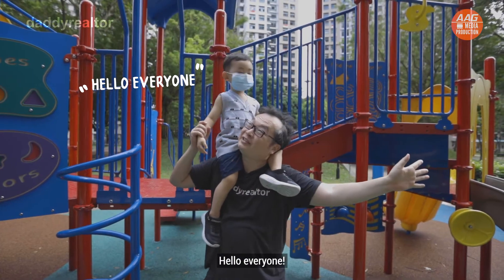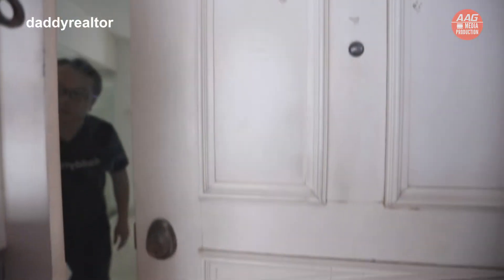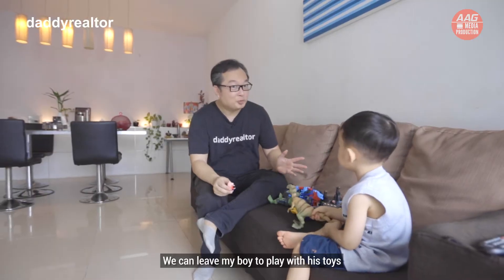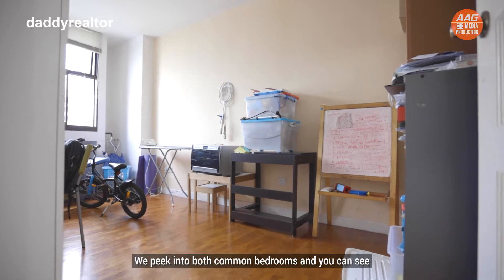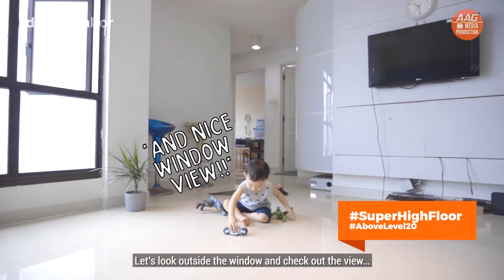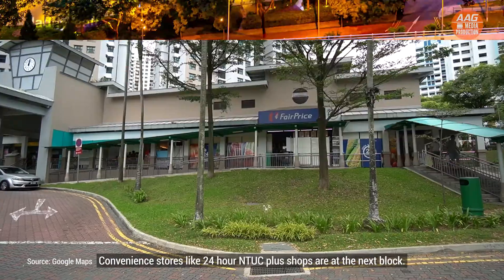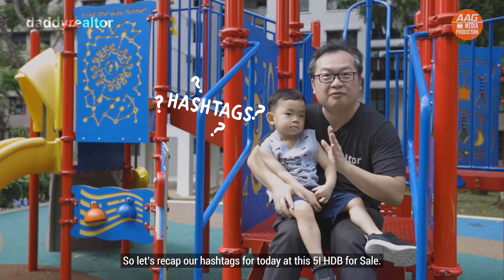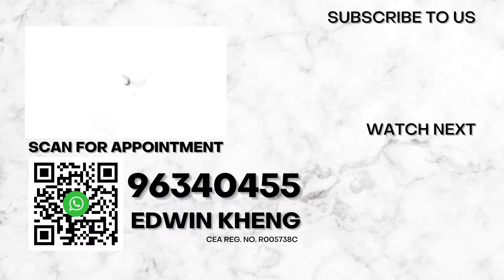Very High Floor HDB 5i for Sale at 625 Senja Road